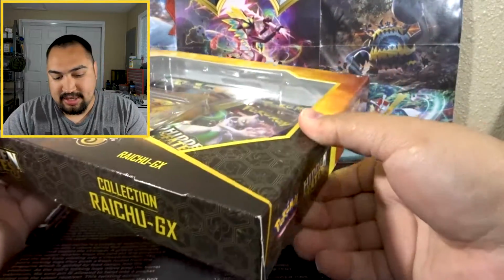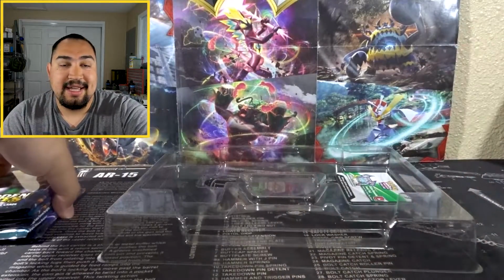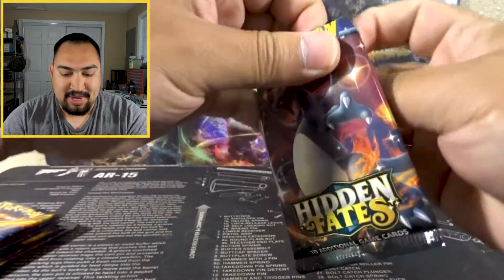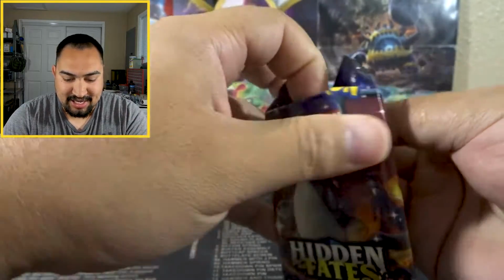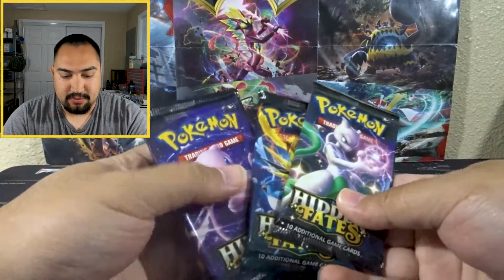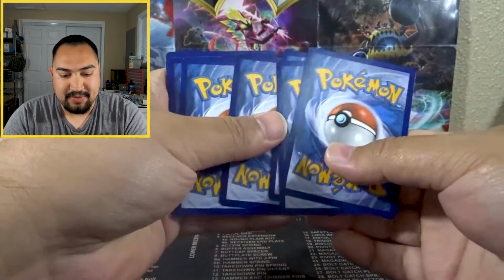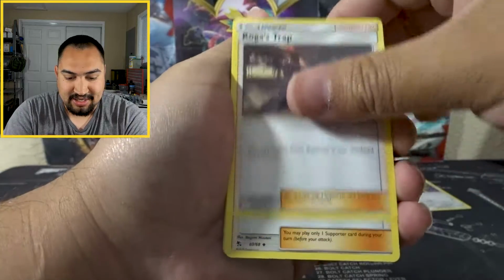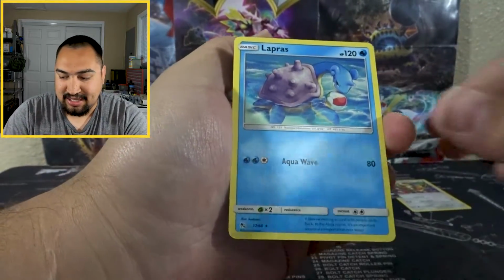Shiny Hunting!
Hey Trainers!
Its time to go Shiny hunting again as we dive into some more Pokemon Hidden Fates Booster Packs!